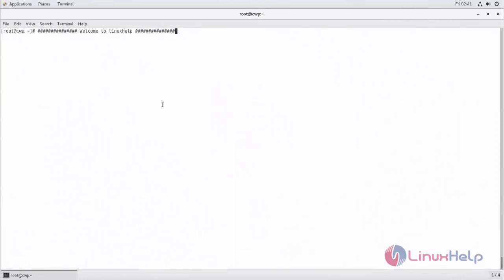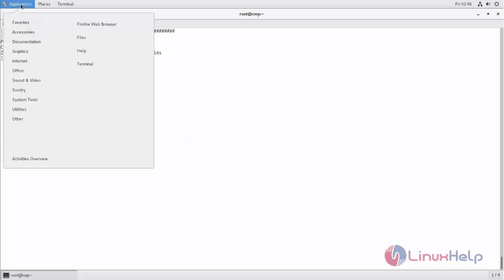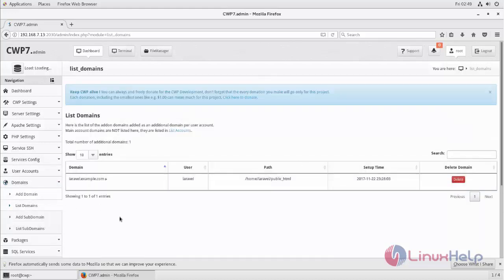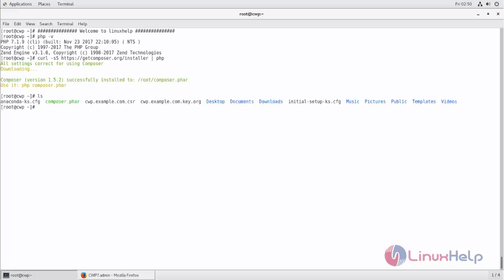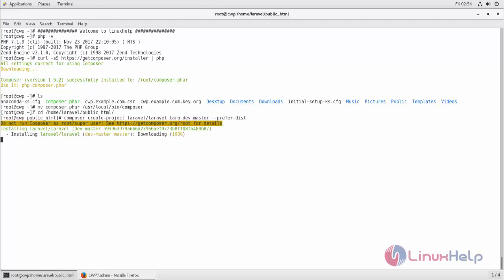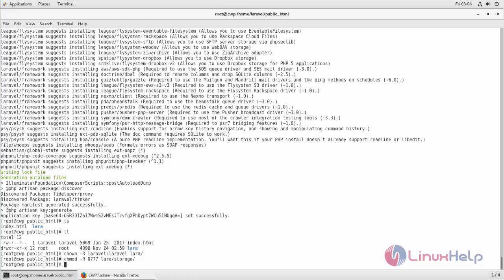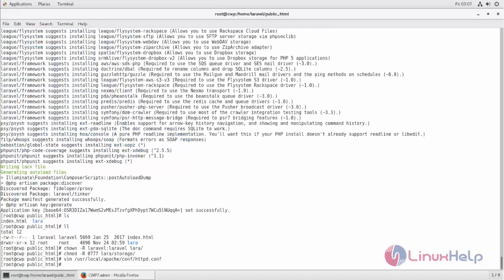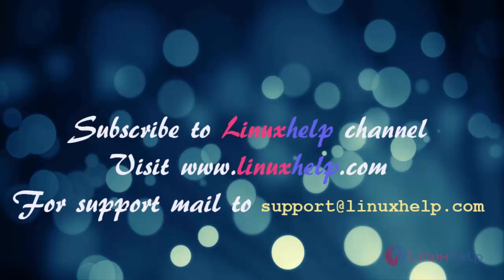How to install Laravel on CentOS Web Panel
This video covers the method to install Laravel on CentOS Web Panel. Laravel is a free and open source php web framework to write web applications.